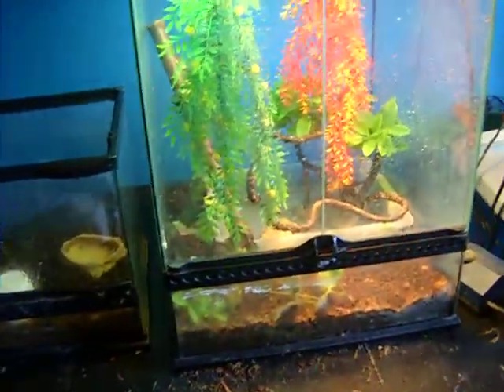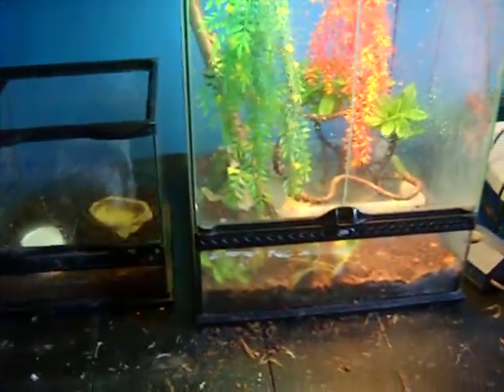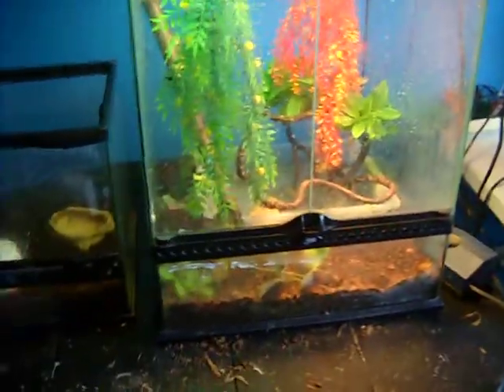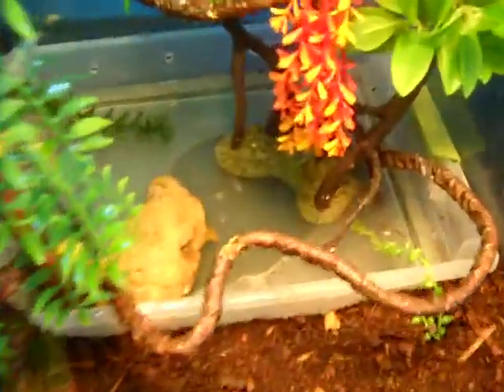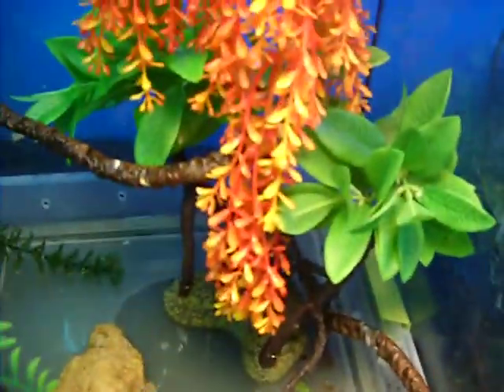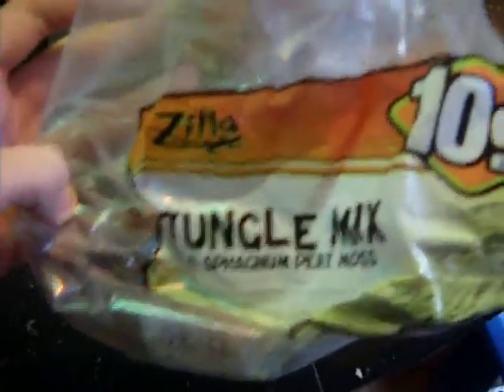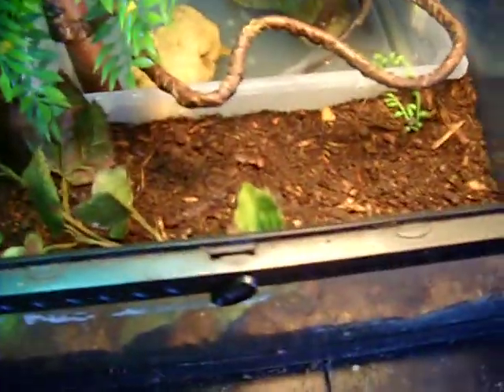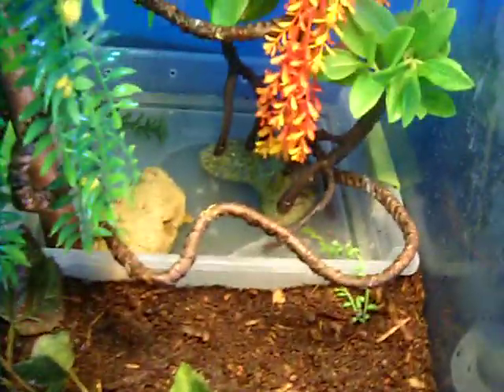rearanged cuban tree frog cage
my 6 cuban tree frogs. i just rearanged their cage and added new stuff so it looks a lot better i think. and now they can find the crickets better too.